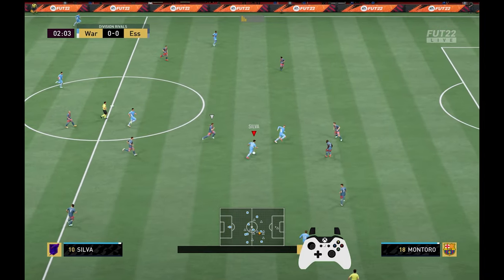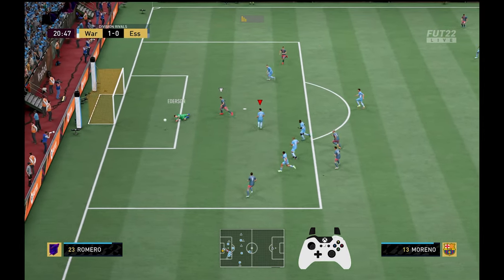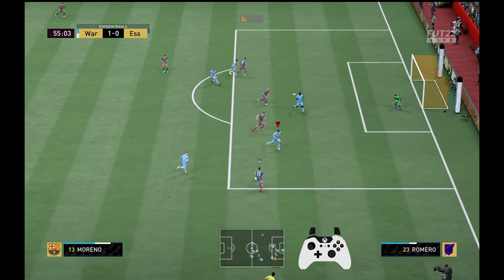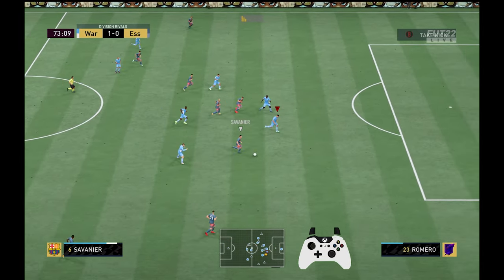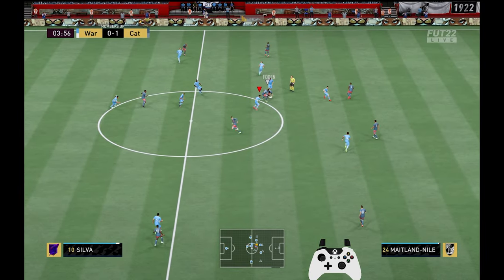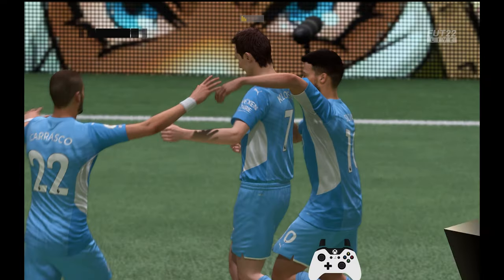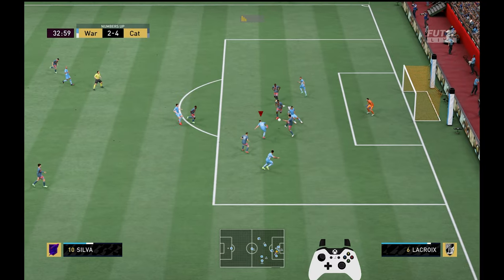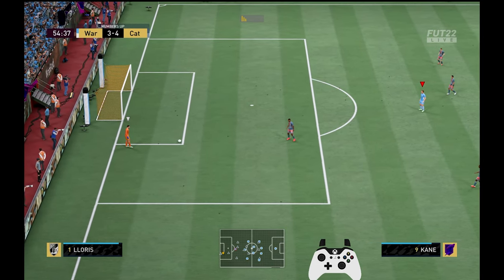It's always an Ederson diff, you should really try this keeper in divison rivals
Here is some of my division rivals game highlights in div 7-8, and a game of numbers up in there too. Once again Ederson saves my a$$ all the time, I still suck at defending and he saves me from 3 goals pretty much every game, you should really try him out for yourself and see. I haven't had the chance to test a lot of keepers this games but I think he's easily one of the top 3.

Laptop specs:
Nvidea rtx 3070 8Gb Vram, Ryzen 7 5800H 16CPUs 3,2Ghz, 16Gb RAM

How to download fifa 22 on Pc, play fifa 22 on pc with xbox game pass or wea play for free:

Or you can come join me trying to play other games:
back 4 blood:

Saints Row®: The Third™ Remastered PC Gameplay